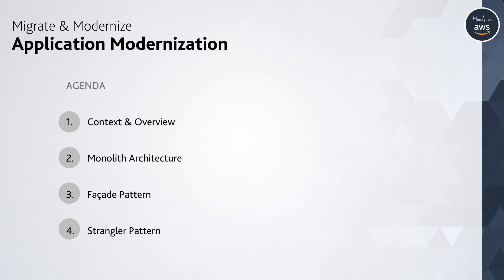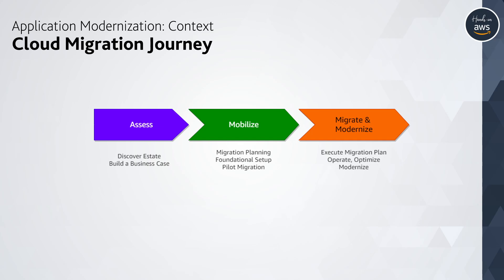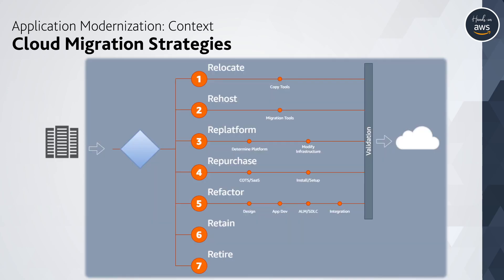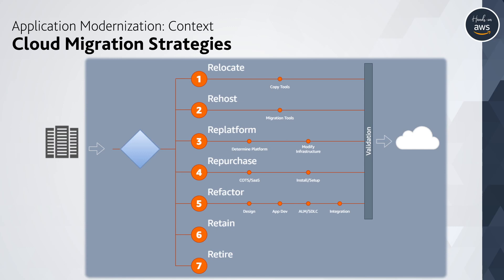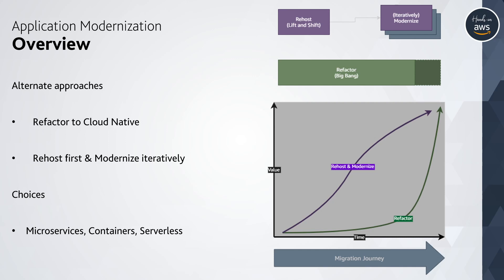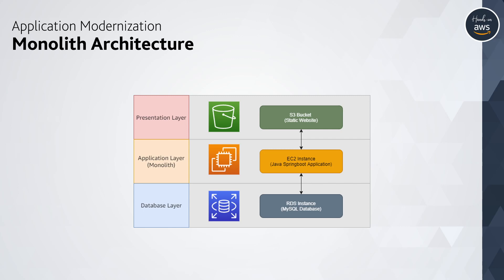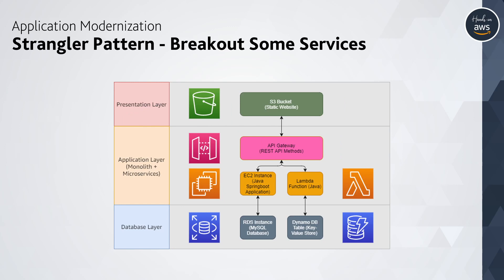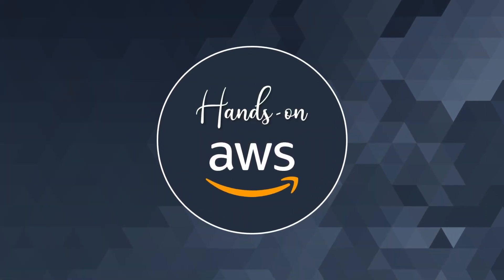Application Modernization - Monolith to Microservices - OVERVIEW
This is the first video in the Migrate and Modernize series.

Topic: "Application Modernization  - Monolith to Microservices " PART 1 - OVERVIEW